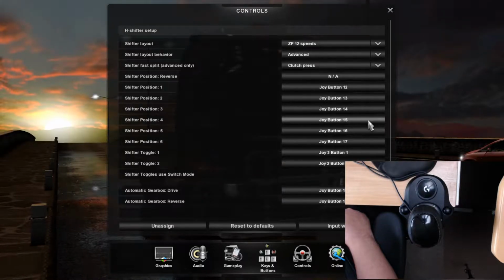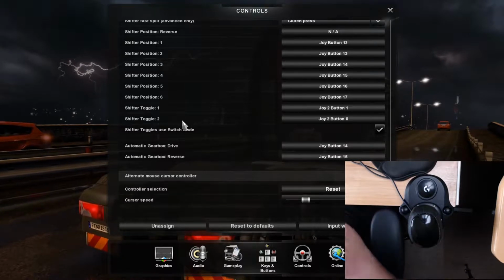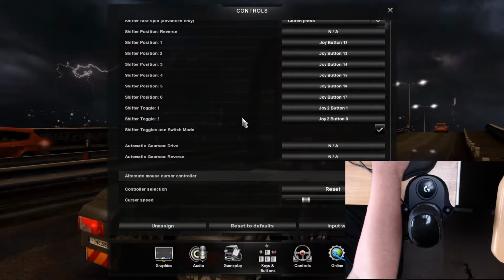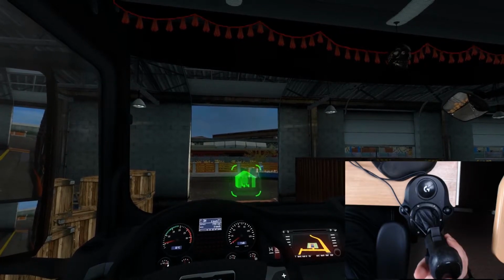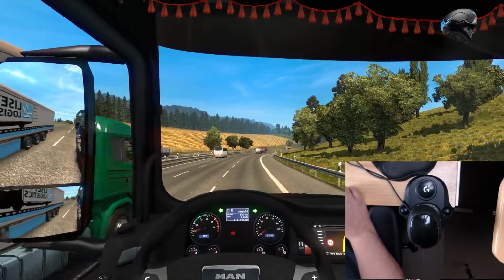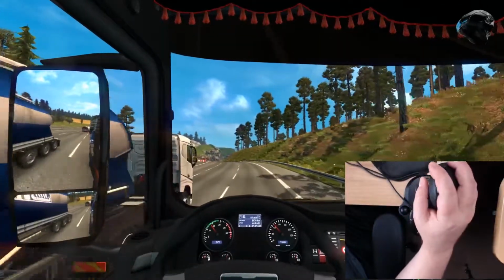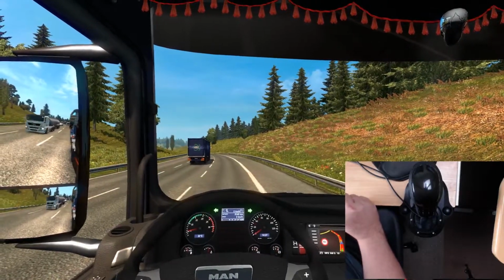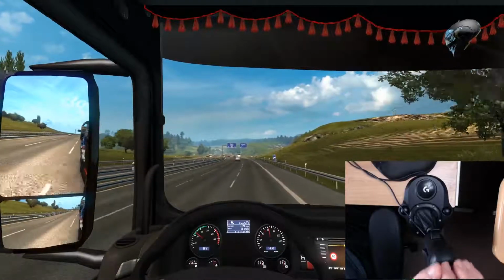ZF 12 Transmission Tutorial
A tutorial for the ZF 12 speed manual transmission in Euro Truck Simulator 2.